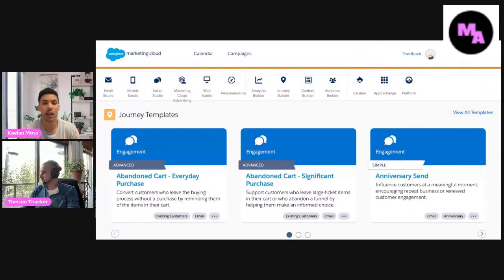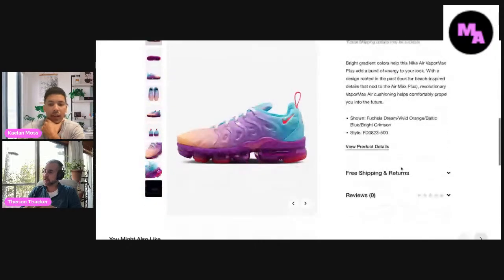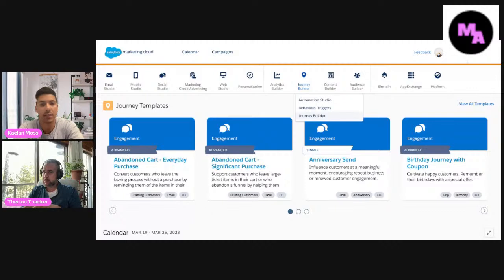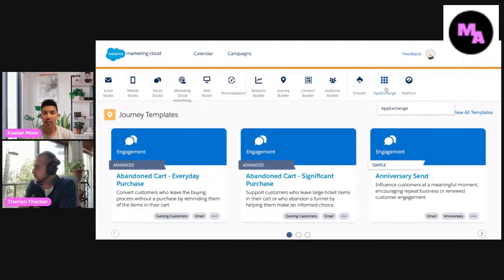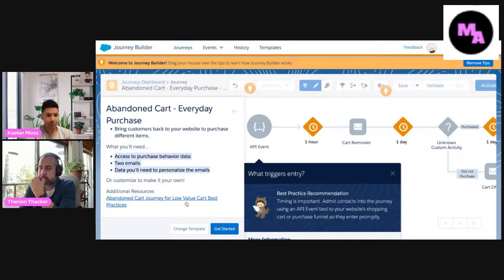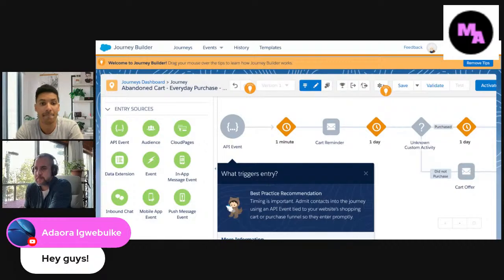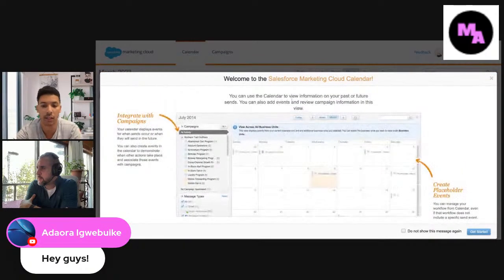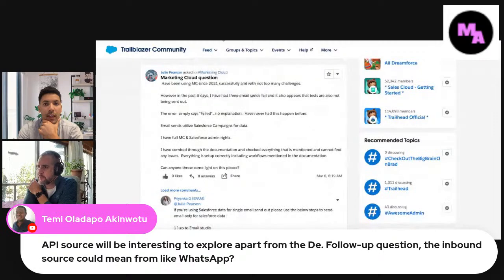Marketing Cloud Study Session #56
Welcome to MinuteAdmin! In this video, join Kaelan Moss and Therion Thacker as we provide a crash course in Marketing Cloud.

In this episode, we covered the basics of Marketing Cloud, including:

Features
Benefits
And how it works.

We toured the Marketing Cloud dashboard, provided a high-level overview of personalization, and dove into journey builder templates.

Whether you're new to Marketing Cloud or need a refresher, this crash course is perfect for you!

And if you're interested in learning more about Marketing Cloud, check out the website at minuteadmin.com for courses, resources, and expert guidance.